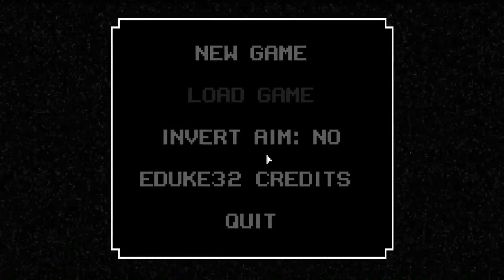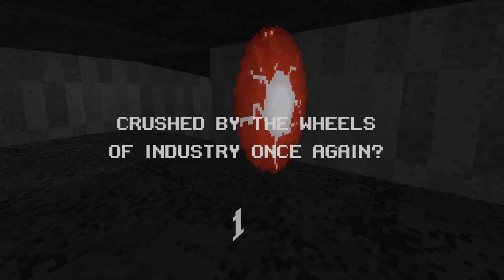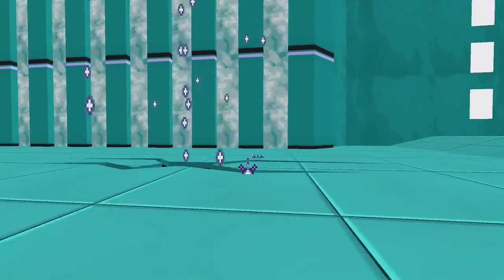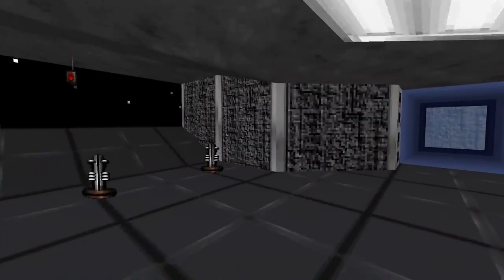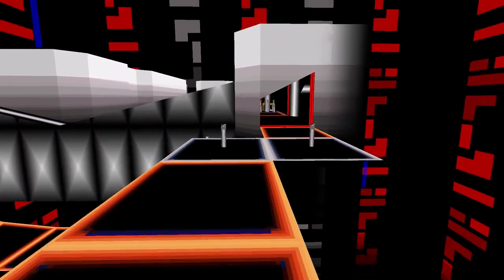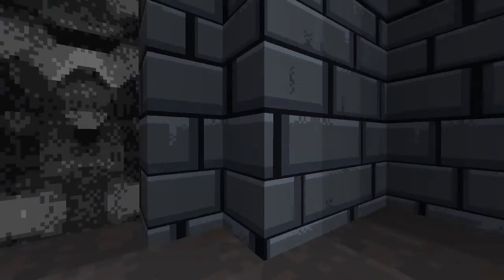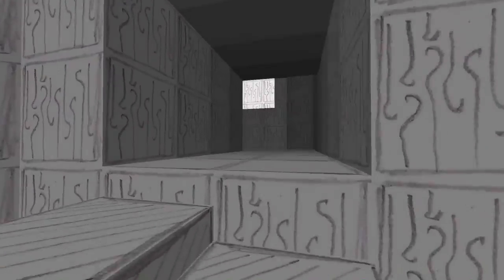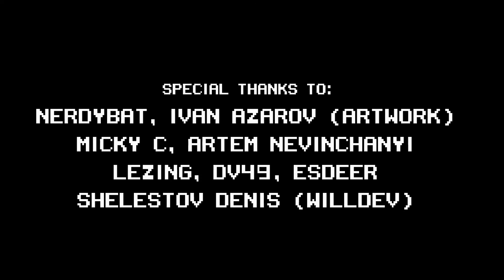Let's Play Electric Highways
A weird, free game about VR worlds. Or something.